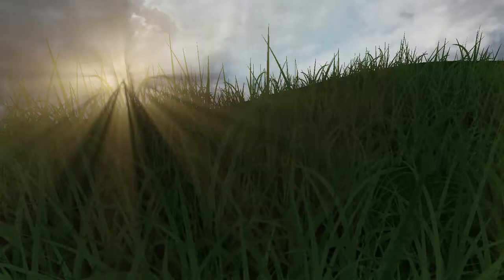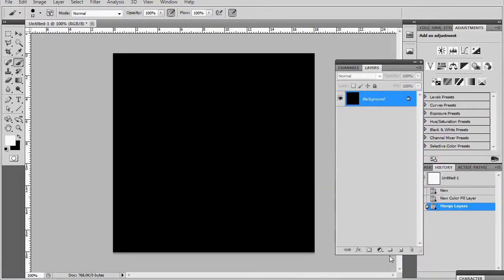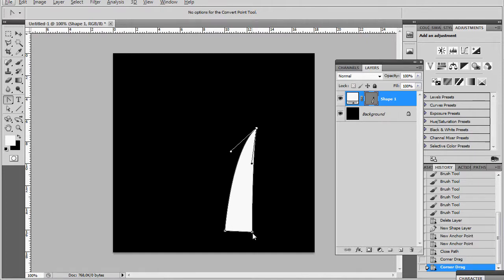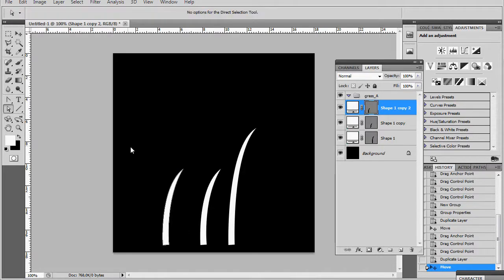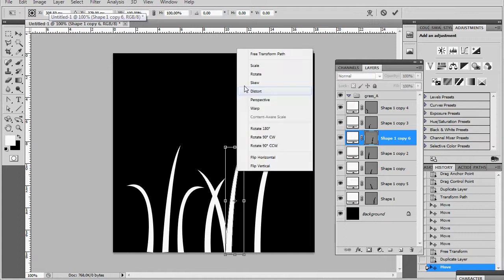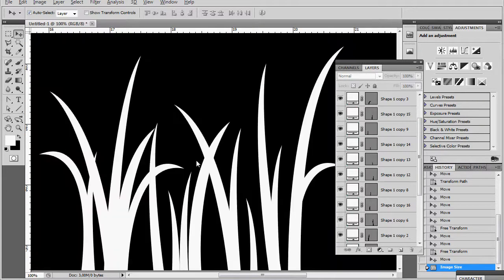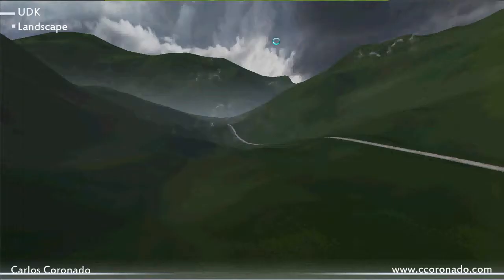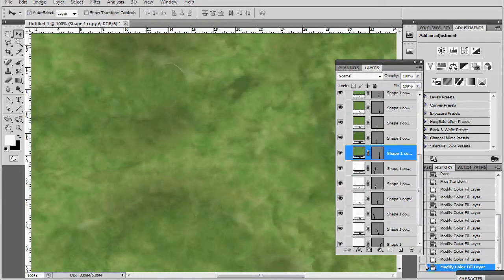Real time tall grass tutorial [3ds max and photoshop] Part 1